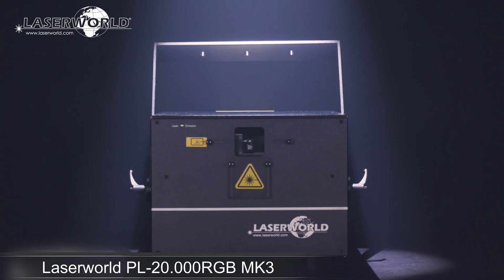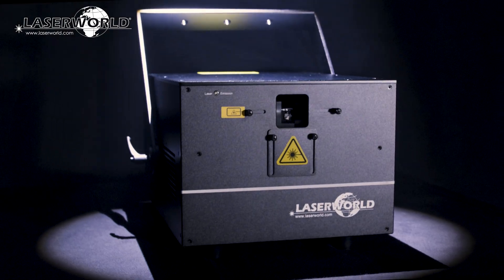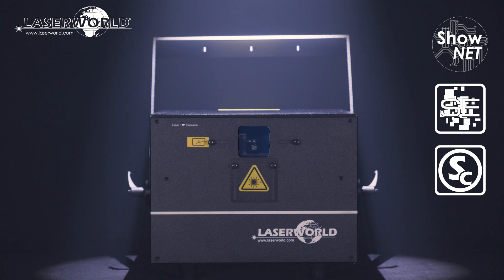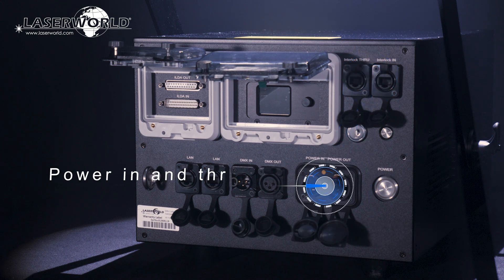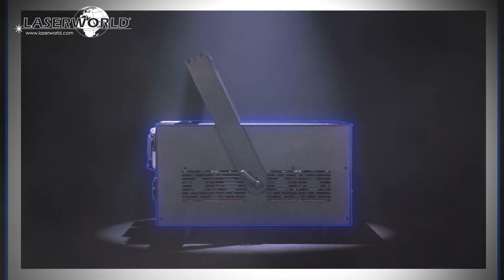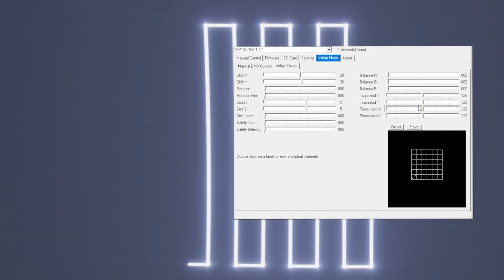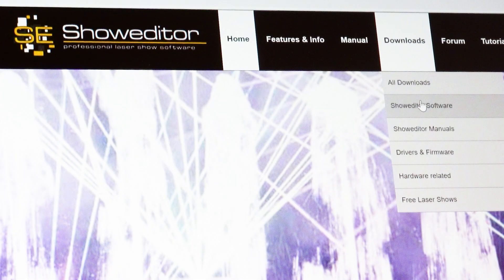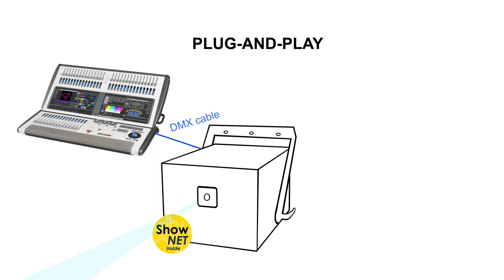Laserworld PL-20.000RGB MK3 product video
The Laserworld PL-20.000RGB MK3 is a very high power, full colour laser with built in multi-control mainboard. Amazing DMX control with internal safety settings making it simple to control multiple units along with the rest of your DMX lighting. Full feature laser show software license included! Sealed optics section for low maintenance Perfect for large indoor events, medium/large outdoor events and festivals. Looks amazing on large productions in numbers running DMX chases.
IP54 waterproof laser system, suitable for outdoor use.
Incl. waterproof flightcase

- 20'000 mW guaranteed power
- Graphics capable - 40kpps @ 8° ILDA
- Max scan angle 50°
- Full colour mixing - analog modulation
- Sharp intense beams – ca. 6.5 mm beam diameter and low divergence of 1.0 mrad
- IP54 waterproof housing
- Save safety settings direct to the laser and they apply in all modes
- Link multiple units with linking Power, DMX and ILDA
- Multiple control modes - Auto, DMX, Artnet and ILDA
- Incl. waterproof flightcase